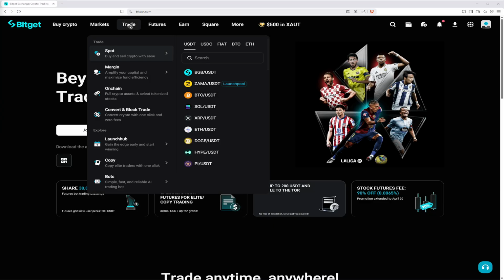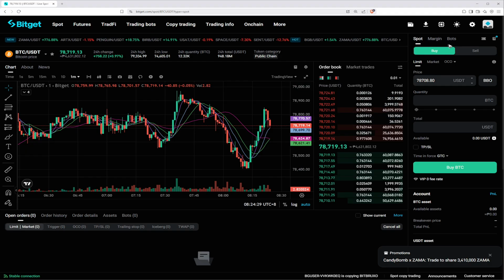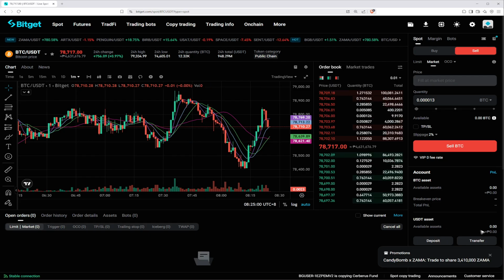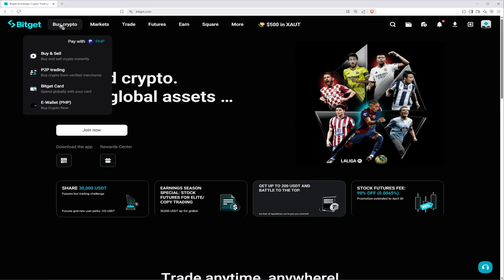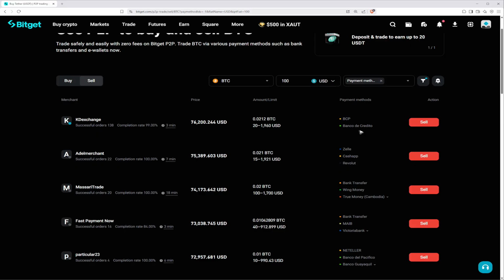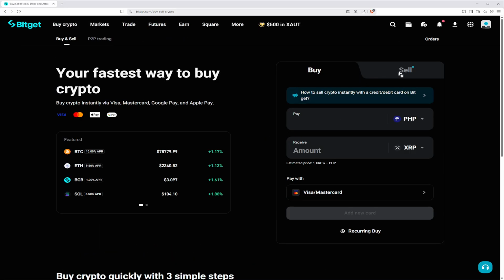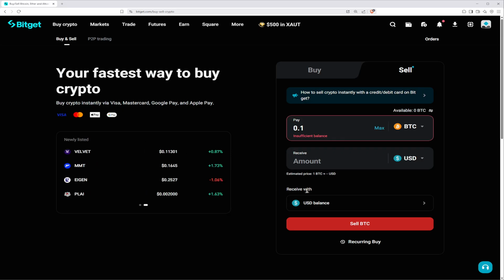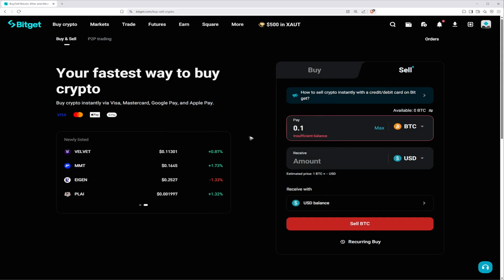How to SELL a COIN on Bitget (Step by Step)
Learn how to sell any coin on Bitget with our easy-to-follow tutorial. This video helps you navigate the trading interface and execute sales smoothly. Please consider liking the video and letting us know if you have any comments, ideas or questions, we really appreciate any feedback! We have plenty of other tutorials on our channel so come and see if we can help you with anything else :)